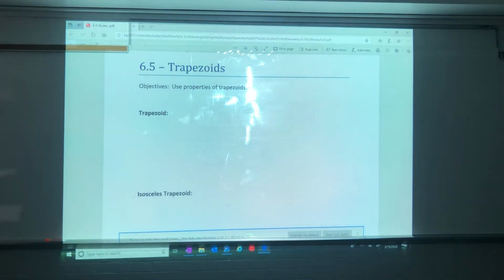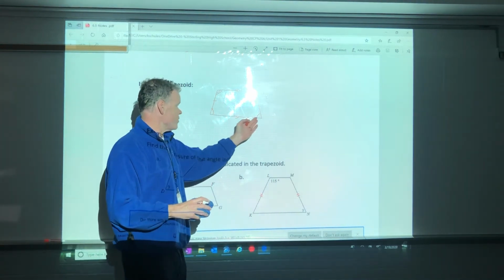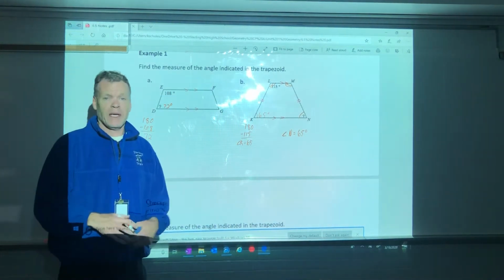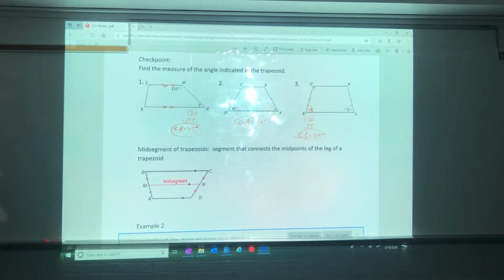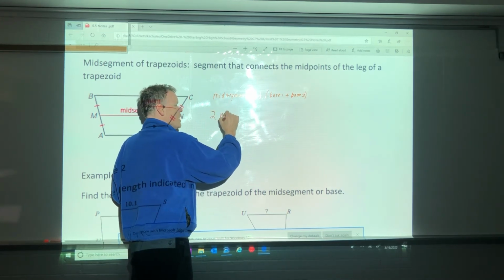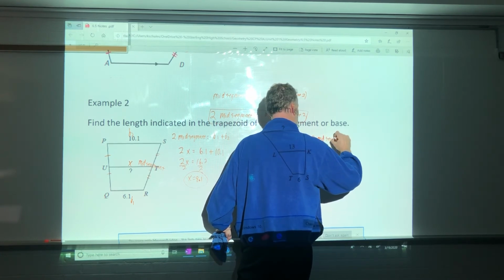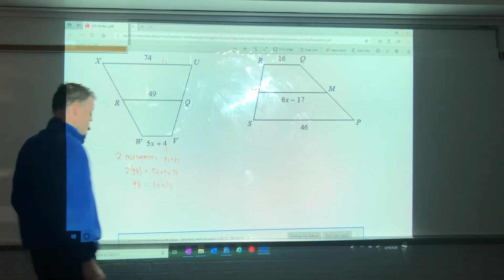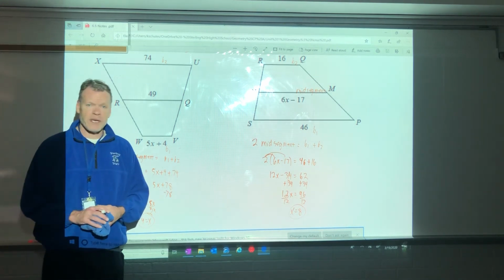March 22, 2020